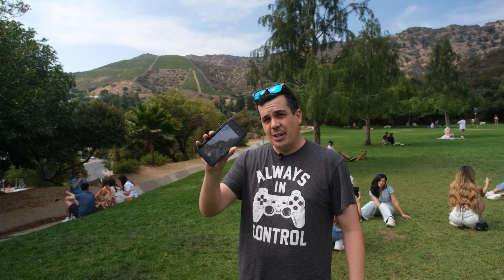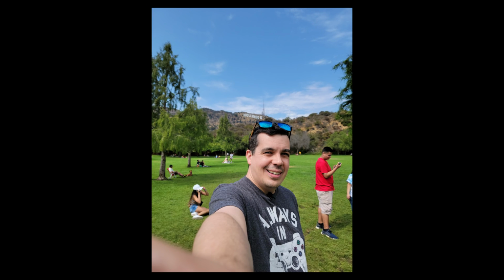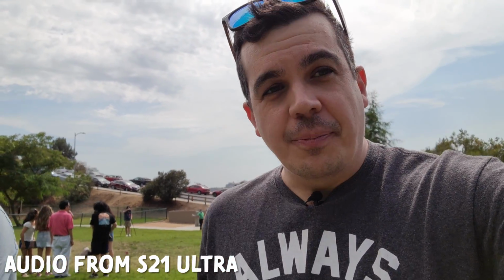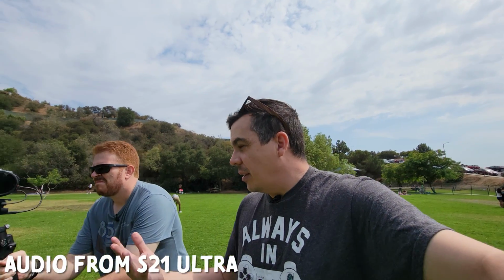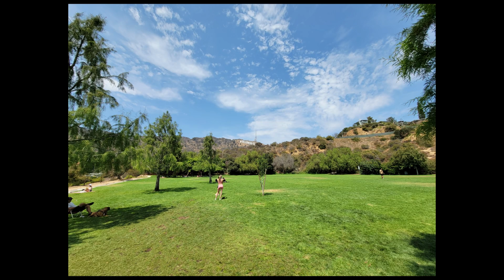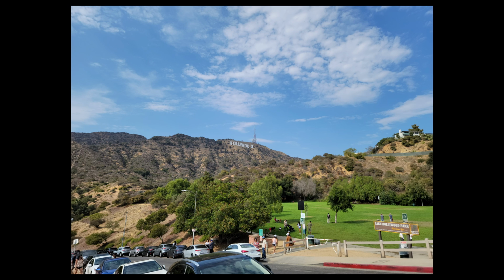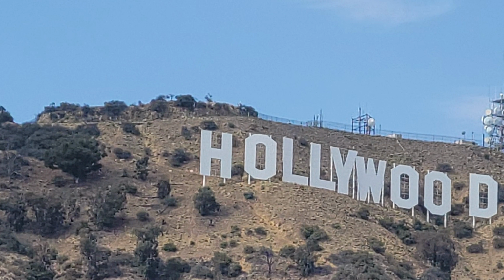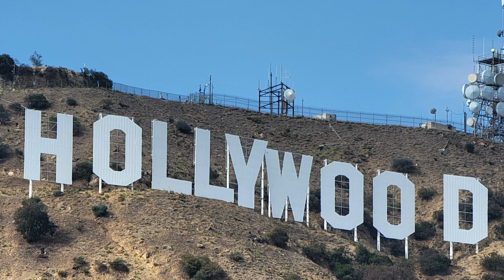The wrong way to use the S21 Ultra Cameras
The Samsung Galaxy S21 Ultra has 5 cameras, does it matter which one you use? Let's take a look at each of the cameras in different situations and see if one is better suited than the other. Come join me along with Brad from @Shiny Tech Things to Lake Hollywood park and the famous Hollywood sign to test out some unusual uses for some of the cameras on this very versatile phone.

While you're here check out his channel and see what happened with our drone attempt.

00:00 Intro
00:38 What are we looking at?
00:53 Selfie
02:27 Vlog
03:33 Other Adventures
03:51 The Sign
05:04 Telephoto vs 108MP